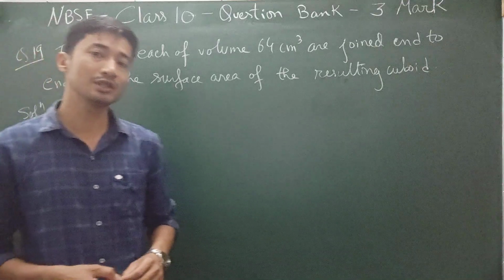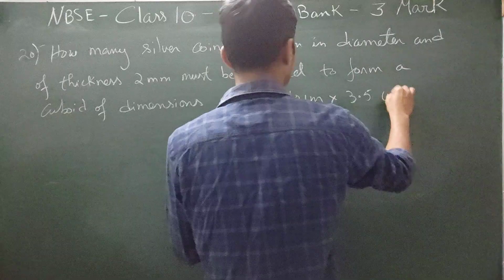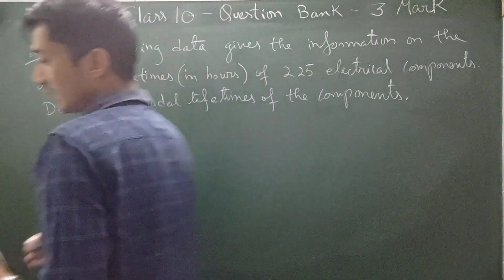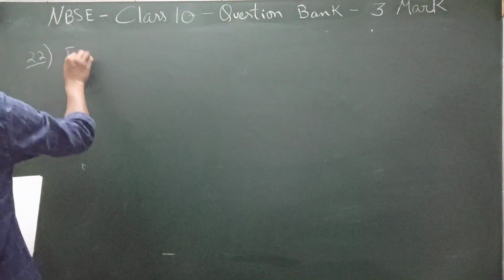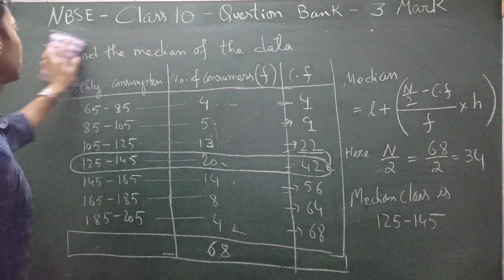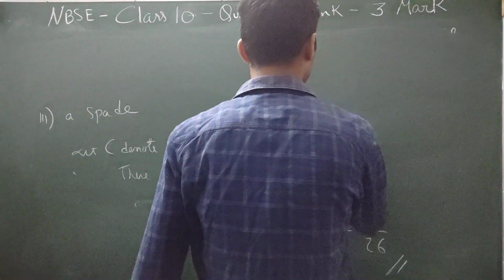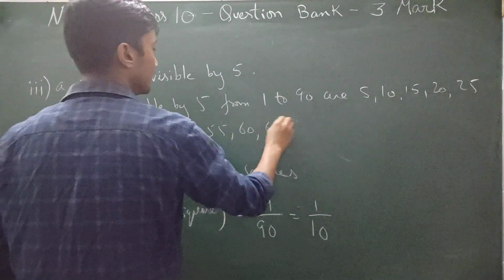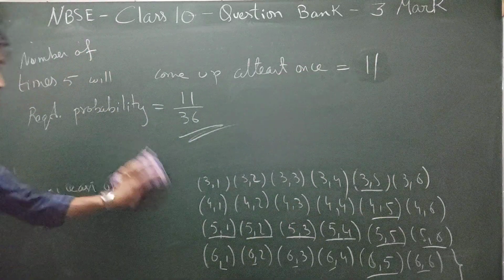Class 10 | Question Bank NBSE Mathematics | Part 3 | 3 marks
Solution of NBSE Class 10 Mathematics question bank.
3 mark Questions Part 3.